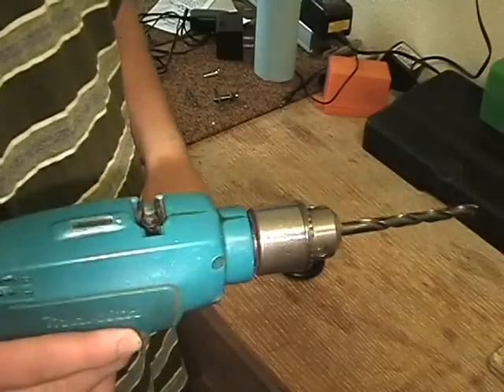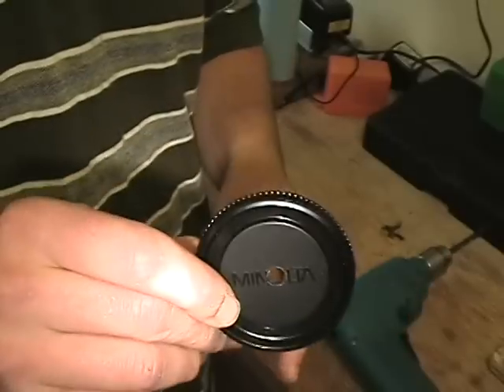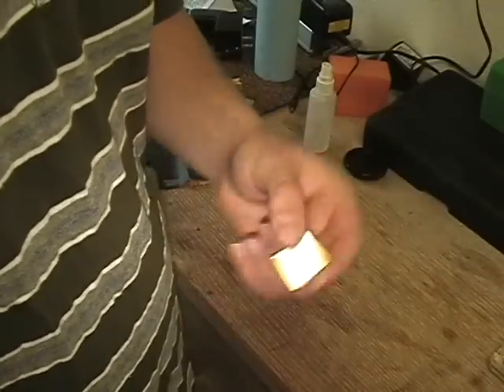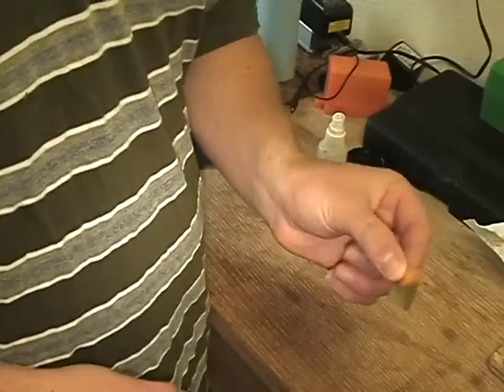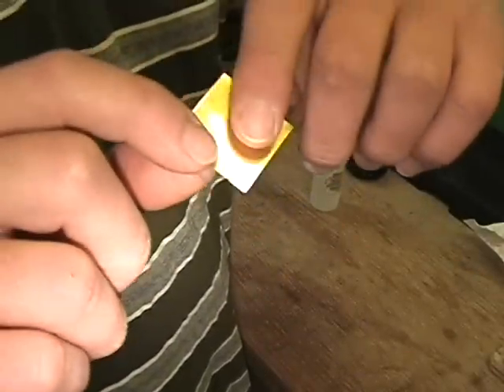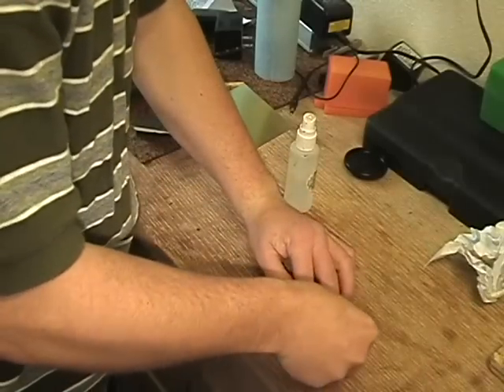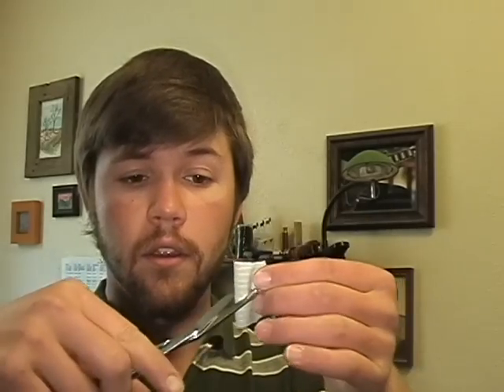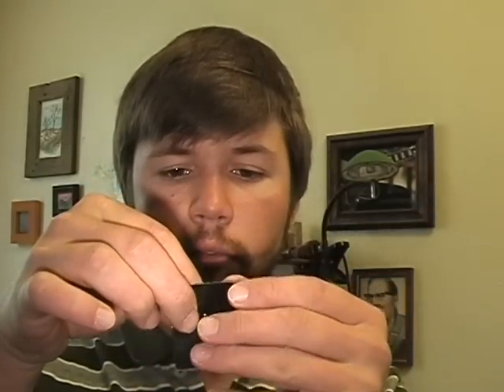How to Pinhole Camera Photography (intro) 001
This is a very brief intro into doing pinhole photography, with a fun and easy camera project for you to try. After I made this I realized I had forgotten to mention to use a tripod for best results. Make sure to visit all of my lessons about pinhole cameras and pinhole photography.